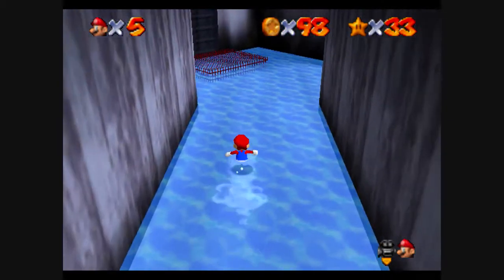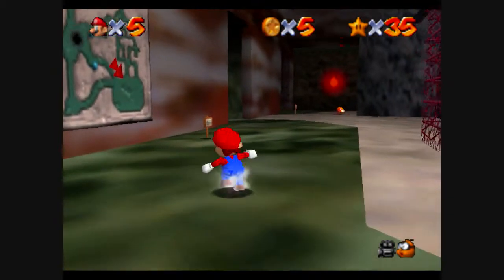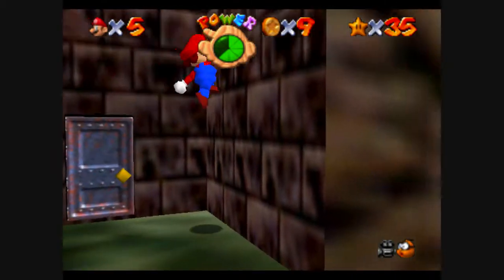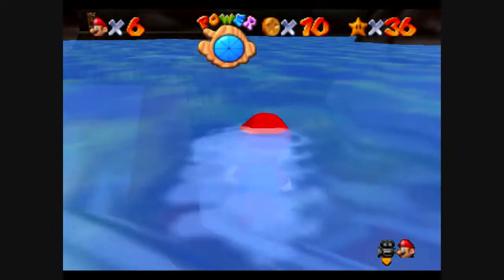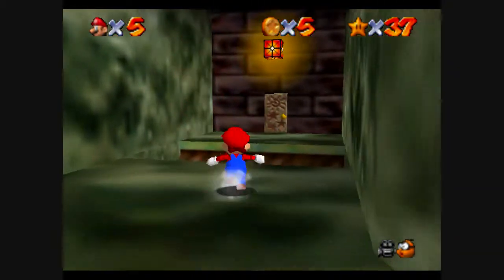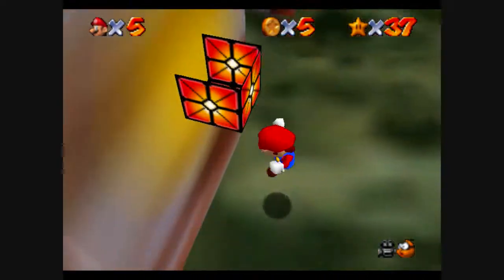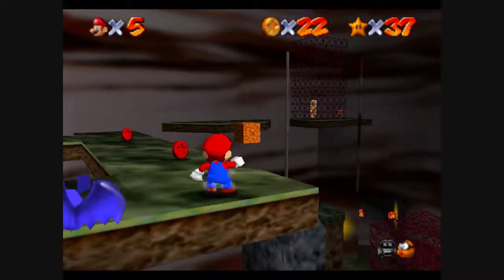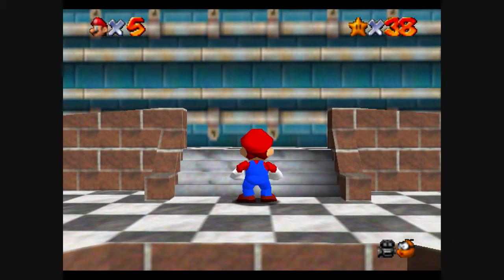Let's Play Super Mario 64 part 17 - I Couldn't Think of a Title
Part 17 :D